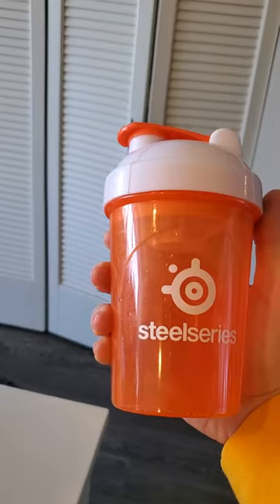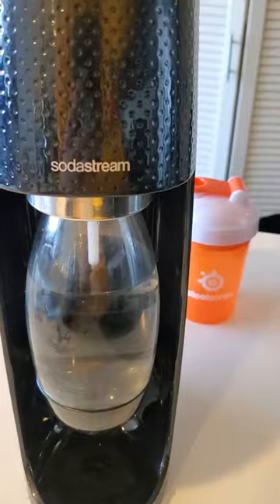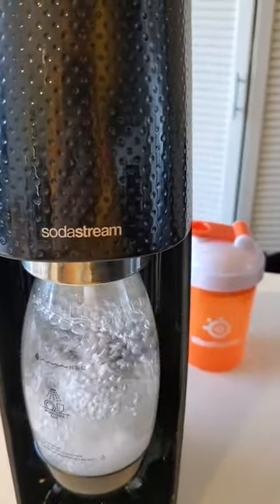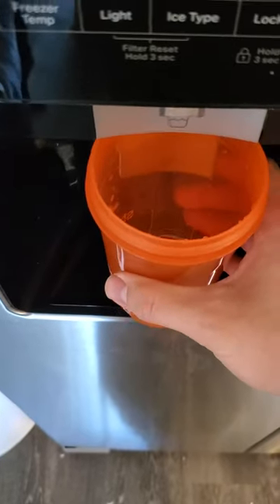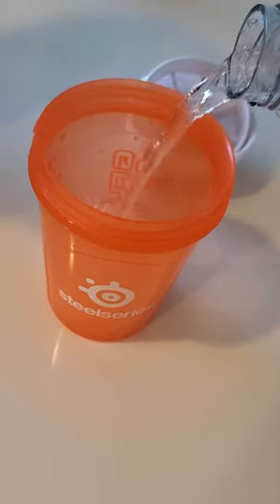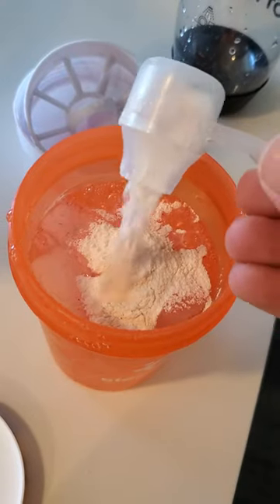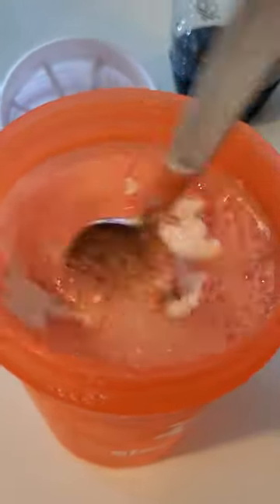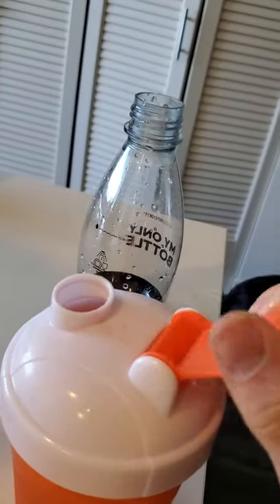Gfuel + Sodastream is a different plane of existence.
Carbonated Gfuel just hits different.

Enter The Dojo!